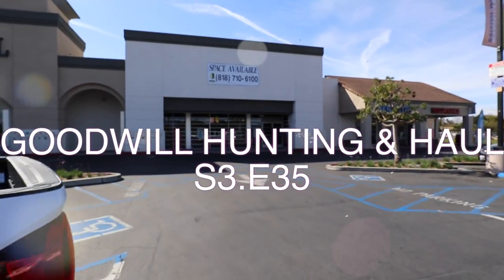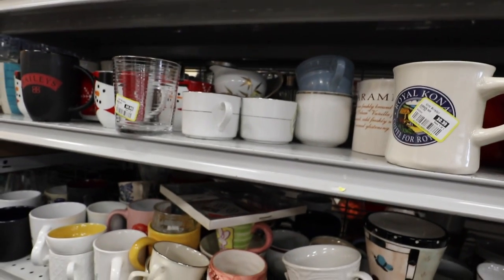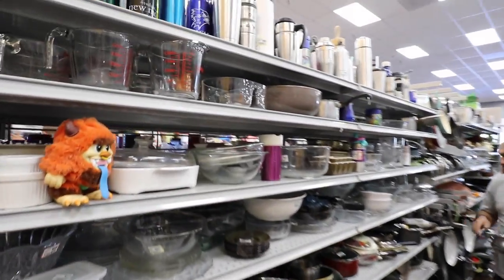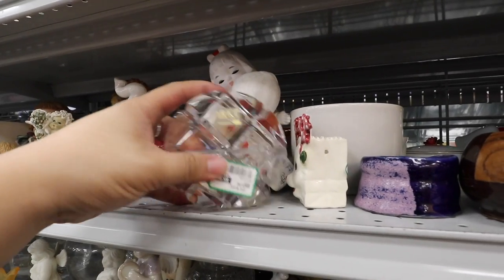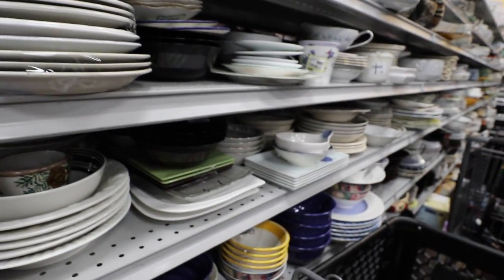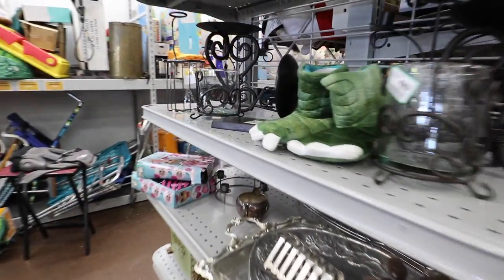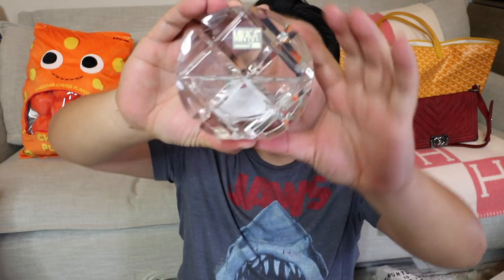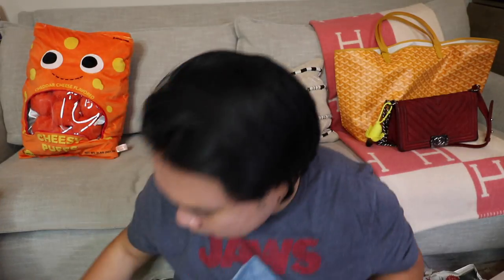THRIFTING TIFFANY & CO AND CRYSTALS | GOODWILL HUNTING S3. E35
This video is about THRIFTING TIFFANY & CO AND CRYSTALS | GOODWILL HUNTING S3. E35

If you want to check out what I have for sale go

Items with yellow tags have been discounted by 20% and ready for purchase!

Depop: itshadrian
Poshmark: itshadrian
Mercari : itshadrian